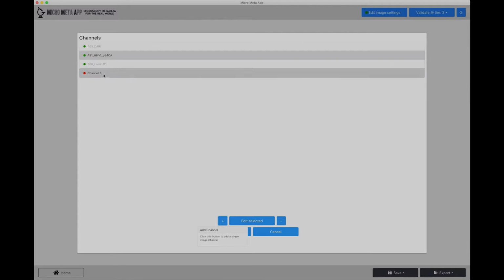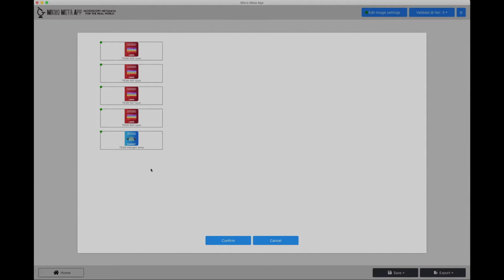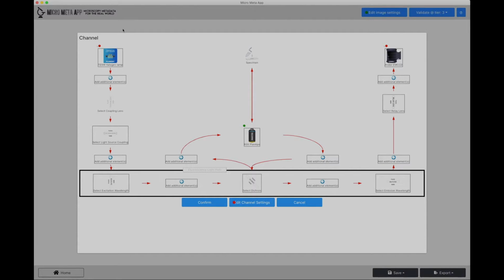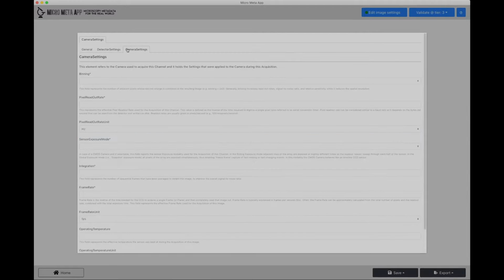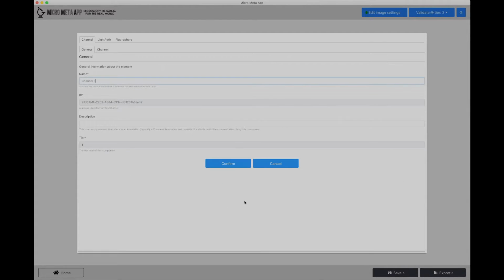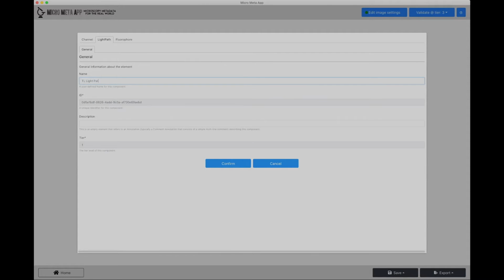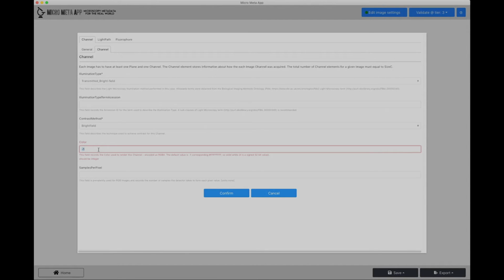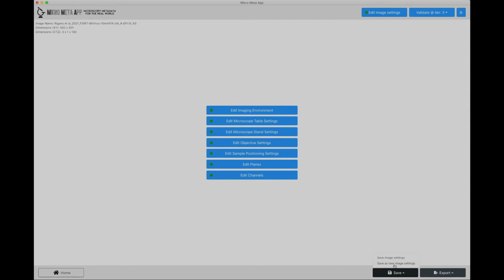I2K-Collecting and Reporting Microscope Metadata with Micro-Meta App - Video 4: Manage Settings -2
To better take advantage of this series of Micro-Meta App tutorial videos, more detailed instructions can be found on Protocols.io at:

In this video, we will explain how to open and add a missing brightfield Channel to an existing Settings.JSON file.

Video chapters

0:00 - Intro
0:09 - Add an additional Channel to the Settings file
0:48 - Select the Light Source that was used
1:10 - Select the Detector that was used
1:30 - Add Light Source acquisition settings
1:42 - Add Camera acquisition settings
2:18 - Enter general Channel settings
4:03 - Conclusions